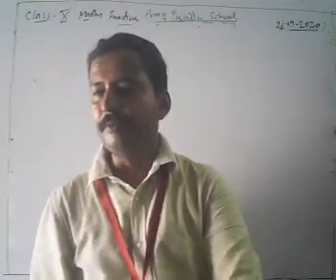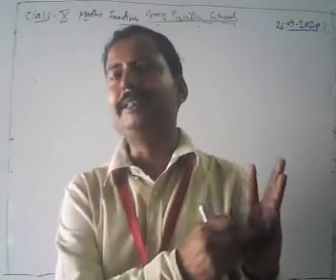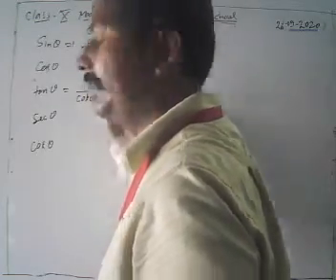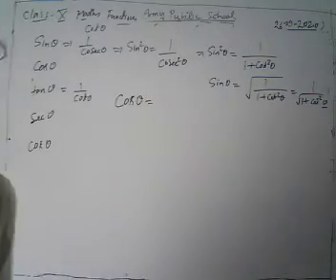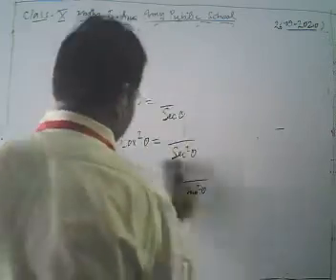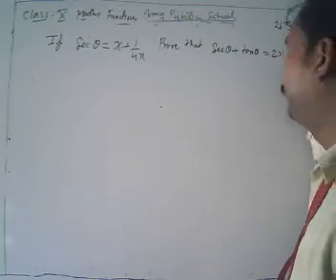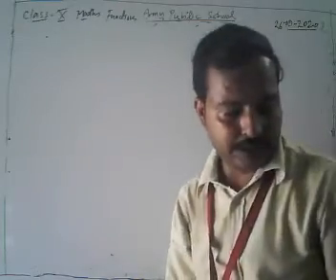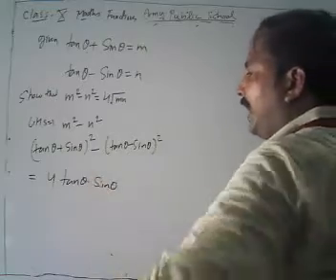Class X Maths 26 09 2020 by Mr Rakesh Tiwari Trigonometry